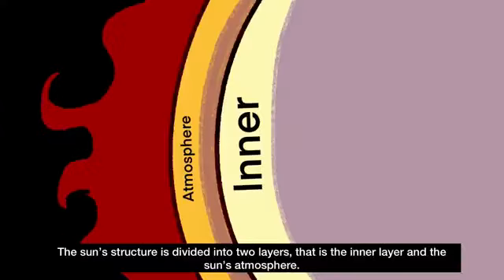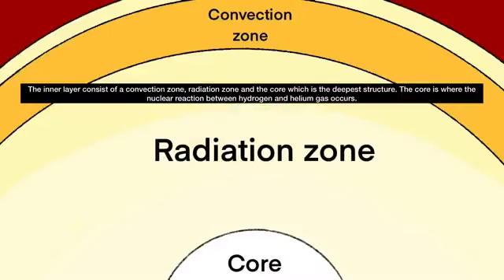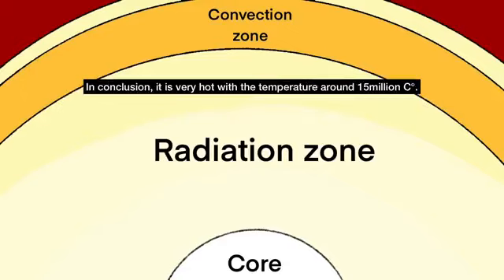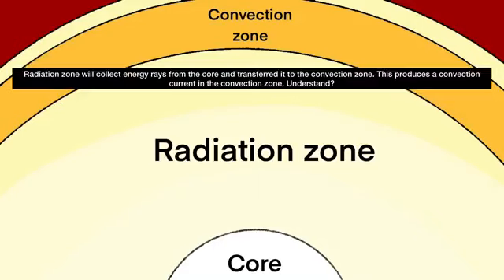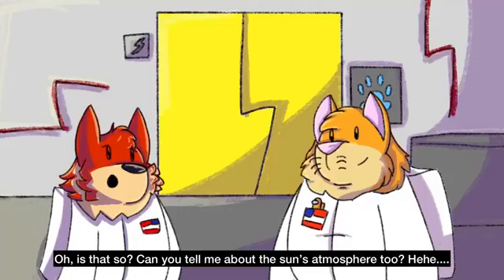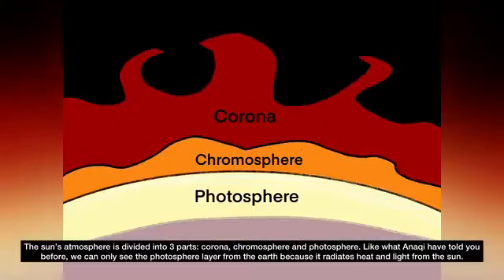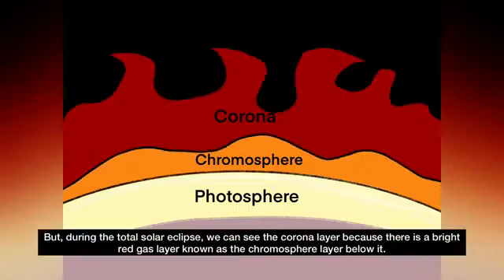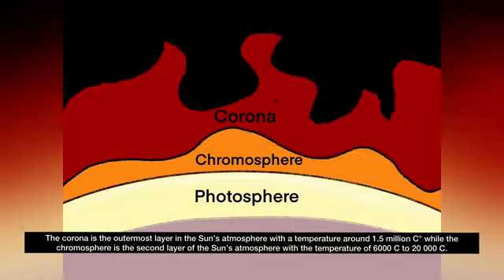SCIENCE F3 : SPACE EXPLORATION (NAIB JOHAN KESELURUHAN DAN NAIB JOHAN TINGKATAN 3)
NAIB JOHAN KESELURUHAN
NAIB JOHAN TINGKATAN 3